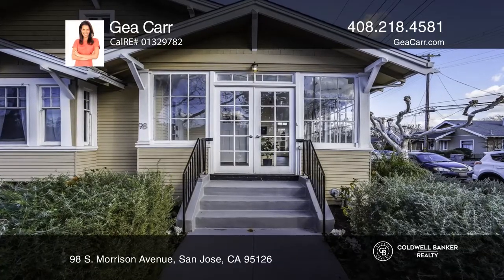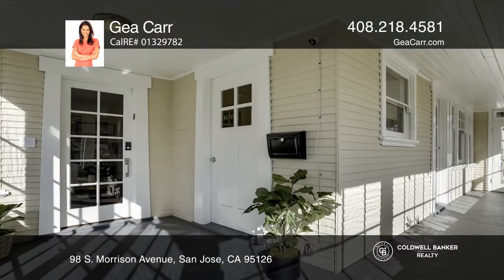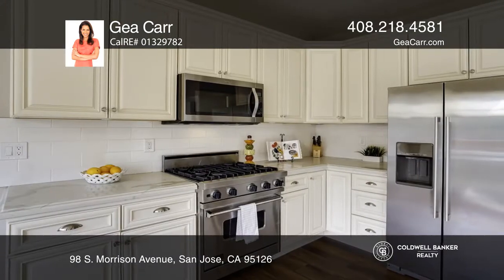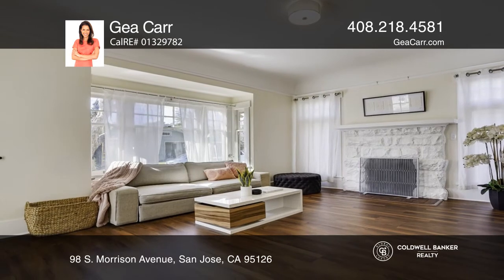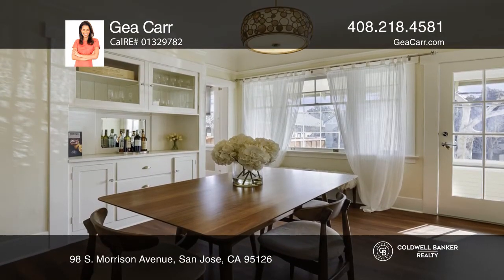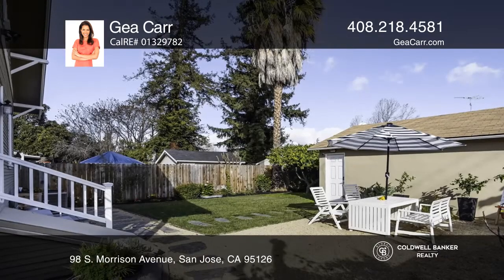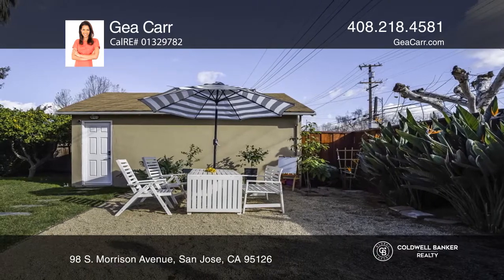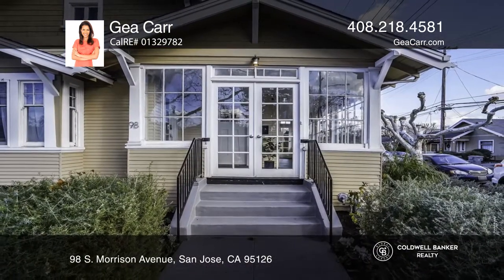98 S. Morrison Avenue San Jose, CA | ColdwellBankerHomes.com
98 S. Morrison Avenue, San Jose, CA

Welcome to this charming, completely renovated two-bedroom, two and a half-bathroom 1912 Craftsman home that is situated on a corner lot with an abundance of natural light. This home features the original wraparound porch, high covered ceilings with gallery picture rails throughout, updated flooring